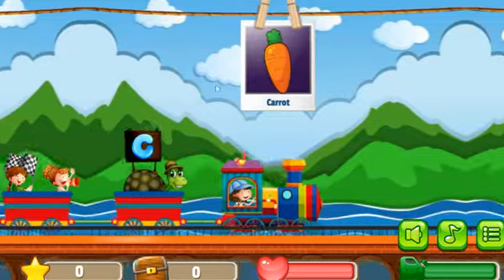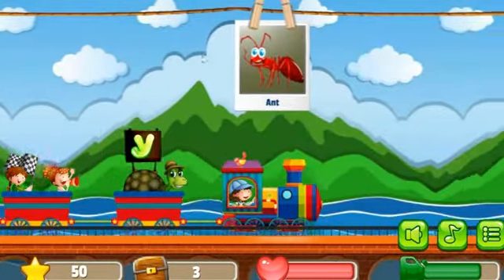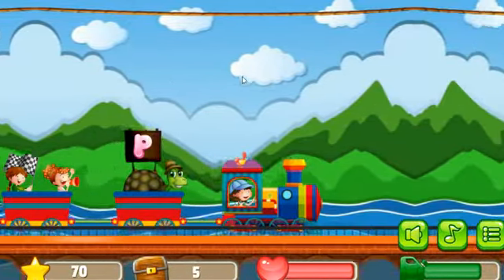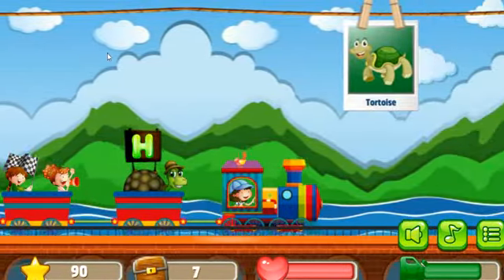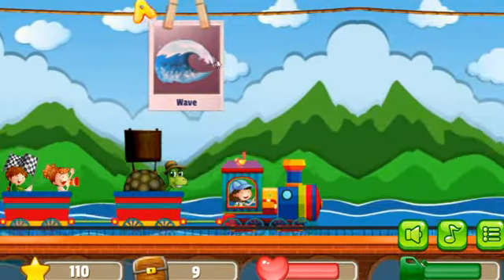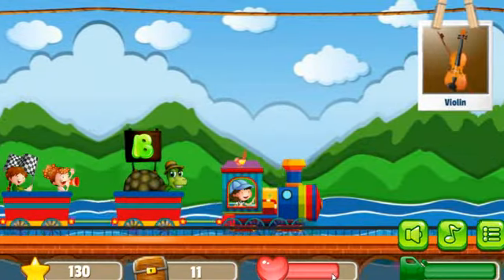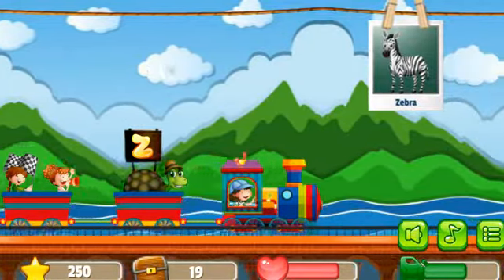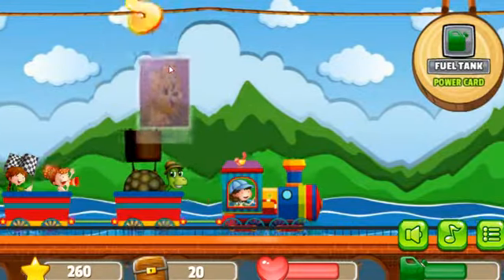Буквенный поезд: учим алфавит - учим английский язык для детей для самых маленьких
ОПИСАНИЕ:
Добрая и красочная обучающая игра для детей, которая превратит скучную зубрежку английского алфавита и слов в увлекательную забаву. Буквенный поезд отправляется в путешествие по просторам сказочной страны знаний. В его вагончиках едут дети и зверушки, а машинистом выступает мальчик. Черепашка будет показывать игрокам различные буквы алфавита. Вверху на проводах развешены, как гирлянды, изображения предметов. Внизу подписано их название на английском, которое еще вслух произносит диктор. Если черепаха в игре выставляет табличку «C», значит, вам нужно два раза нажать на плакат, слово которого начинается с аналогичной буквы (в данном случае — «Сat»). Благодаря правильным ответам детей, горючее в баке будет пополняться, и поезд сможет двигаться дальше. А еще собирайте бонусные зеленые карточки для пополнения счета. Чтобы учить английский алфавит в игре предусмотрено несколько режимов сложности. Также ребята выучат разные слова на английском языке.